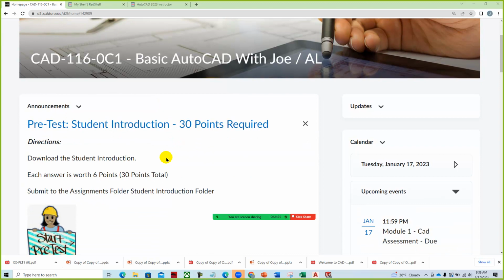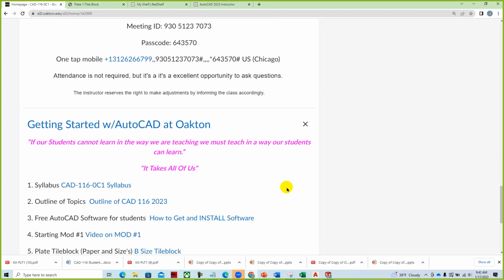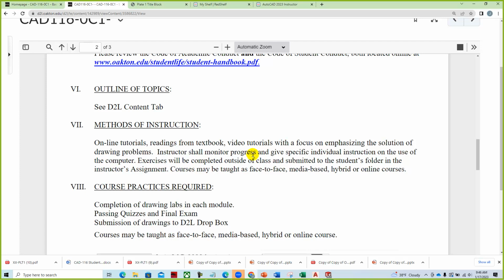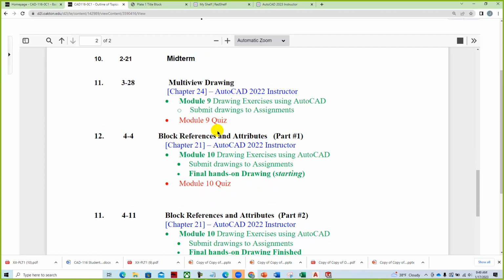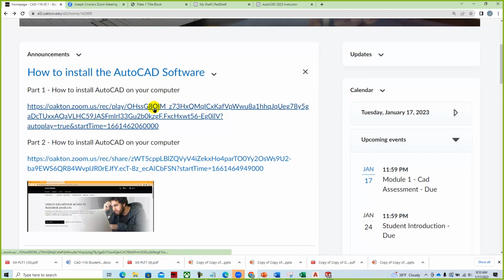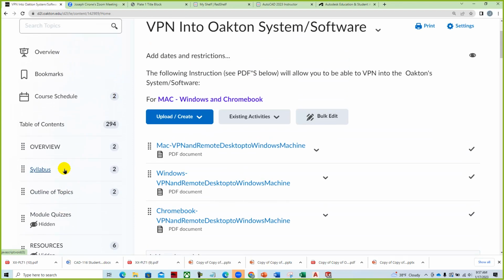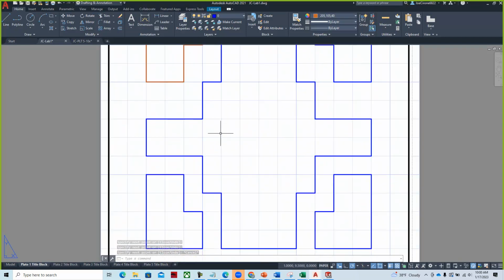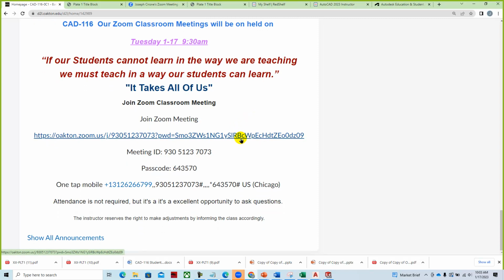CAD 116 0C1 Meeting 1 1 17 23